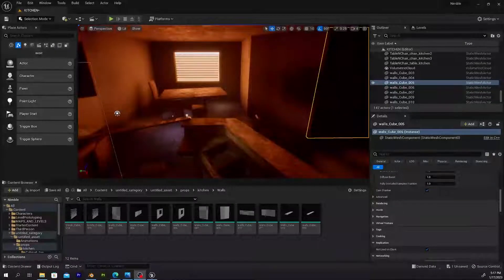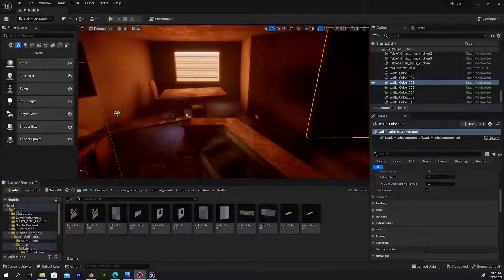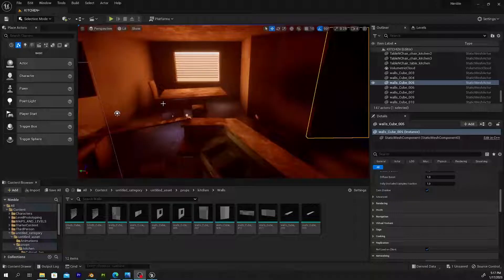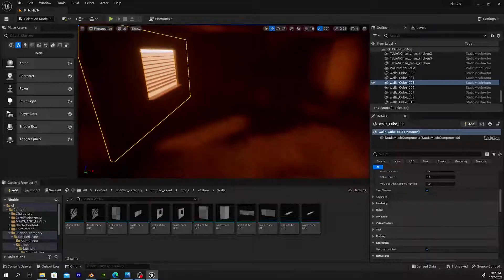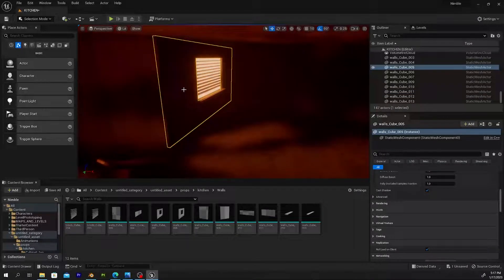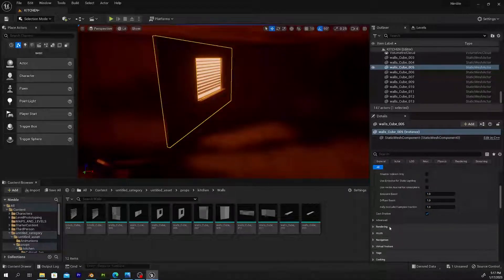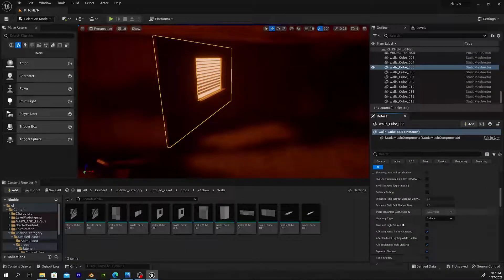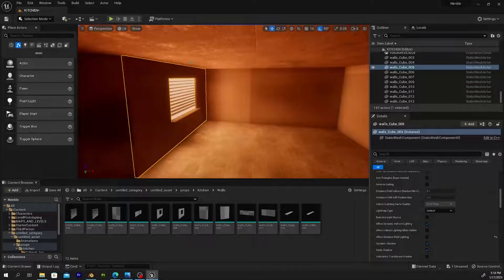Make objects Ignore lighting in UE5 - Light pass through mesh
Gumroad Make objects Ignore lighting in UE5 - Light pass through mesh